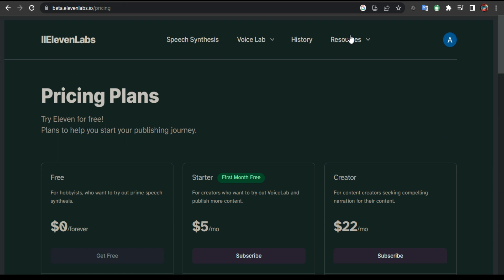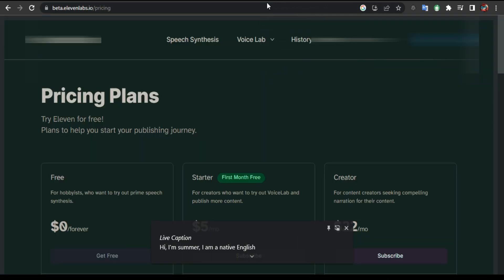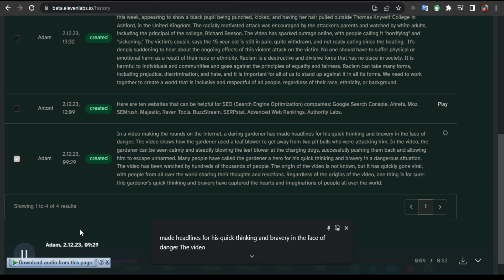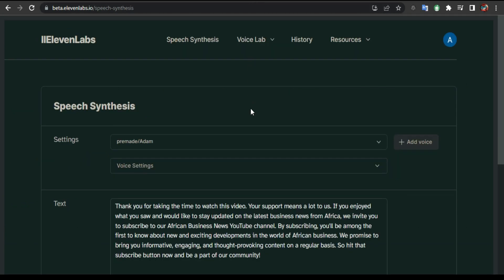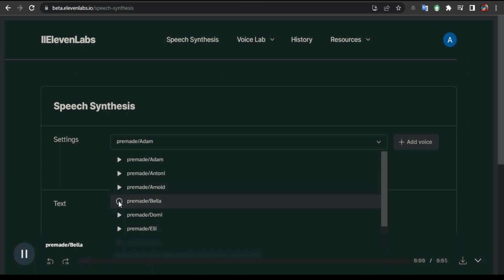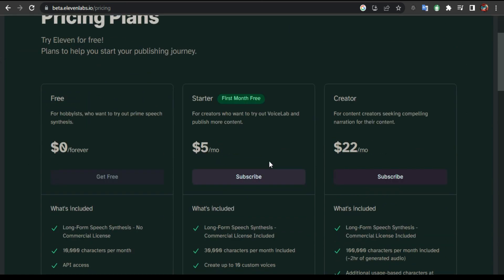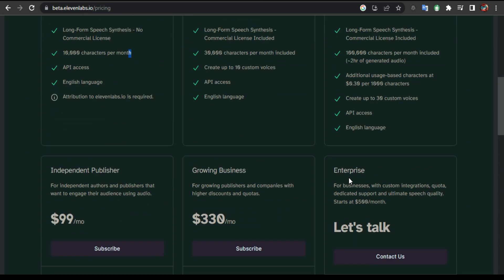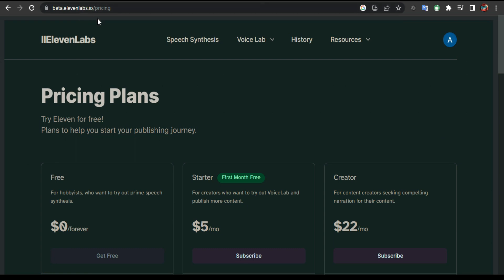Eleven Labs Speech Synthesis: The Best Text-to-Speech Ever Built😍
With Eleven Labs Speech Synthesis, you can unleash the power of your words! In this video, we showcase the best text-to-speech technology ever built. With Eleven Labs Speech Synthesis, you can create natural-sounding voiceovers, audio content, and more, with just a few clicks.

This advanced technology is powered by cutting-edge AI algorithms, giving you the most realistic and human-like speech possible. Whether you're creating presentations, tutorials, or podcast episodes, Eleven Labs Speech Synthesis is the perfect tool for you. With its intuitive interface, you can easily customize the tone, pitch, and speed of your speech to suit your specific needs.

Say goodbye to robotic, monotone speech and hello to a new era of natural-sounding text-to-speech. Watch the video now to see for yourself why Eleven Labs Speech Synthesis is the best in the market!